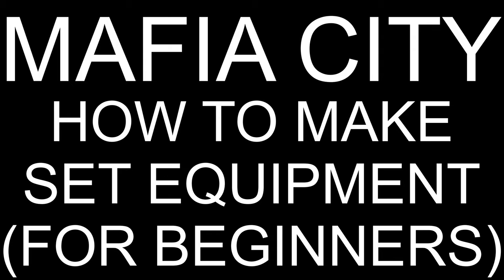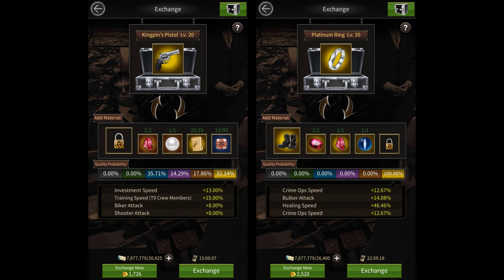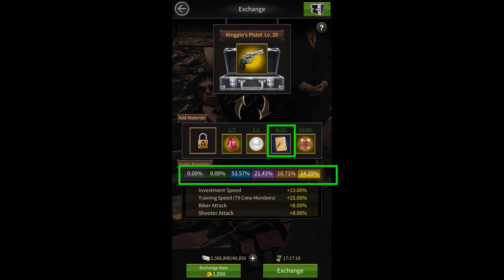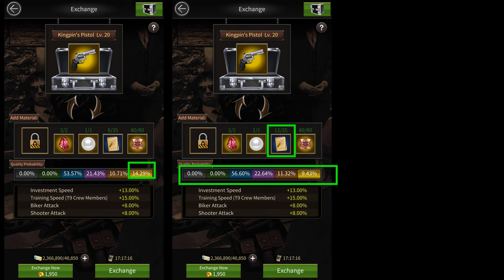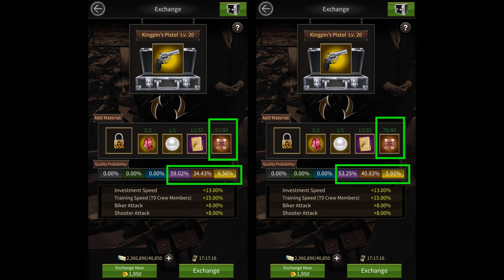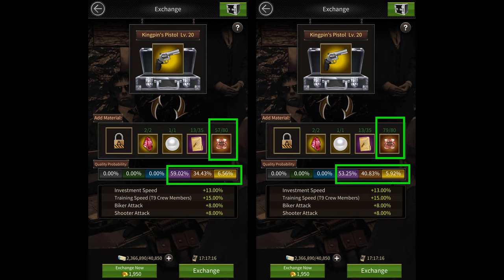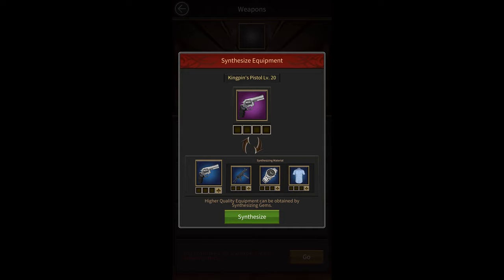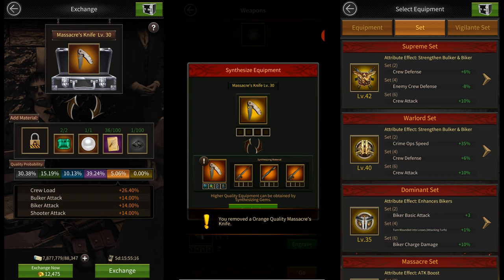How to make Set Equipment - Mafia City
Here's a video showing you How to make set equipment